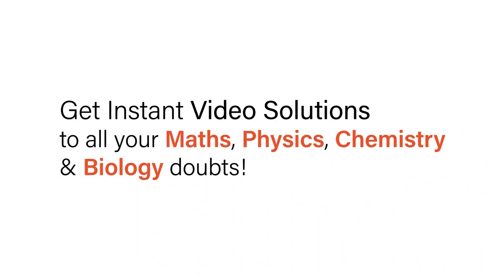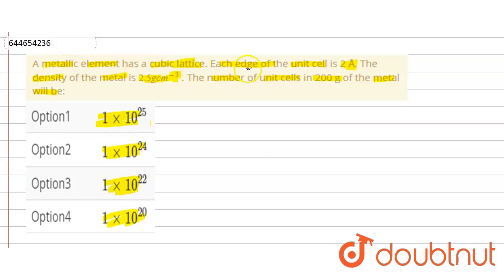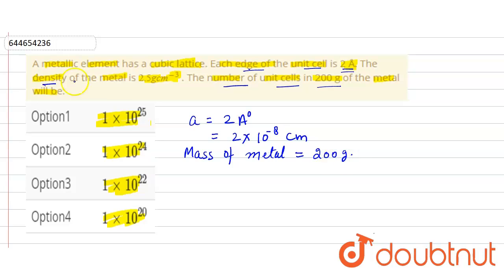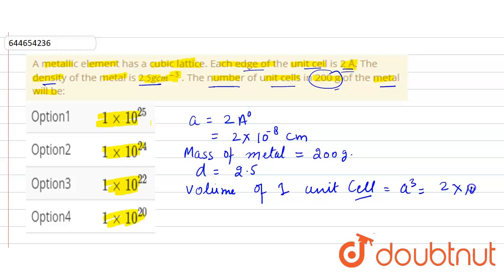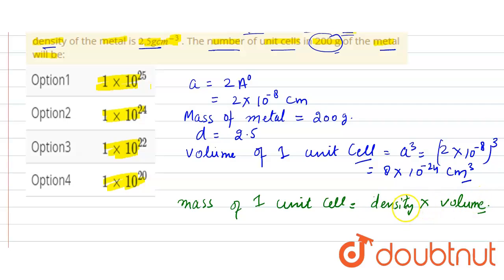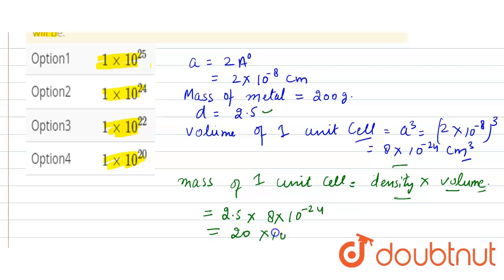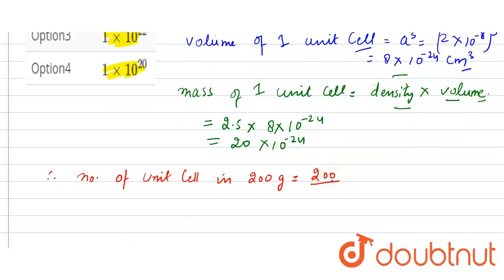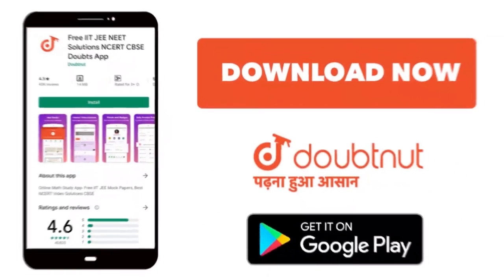A metallic element has a cubic lattice. Each edge of the unit cell is 2 Å. The density of the me...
A metallic element has a cubic lattice. Each edge of the unit cell is 2 Å. The density of the metal is 2.5 g cm^(–3) . The number of unit cells in 200 g of the metal will be:
Class: 12
Subject: CHEMISTRY
Chapter: THE SOLID STATE
Board:IIT JEE

👉 Have Any Query? Ask Us.